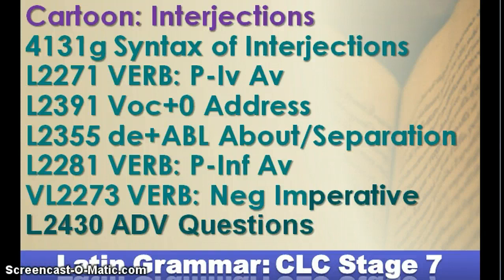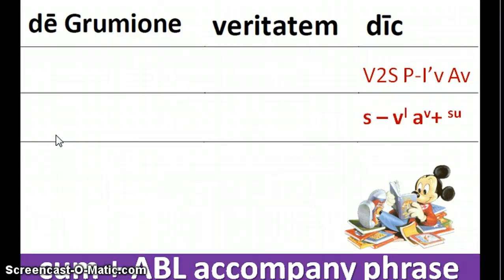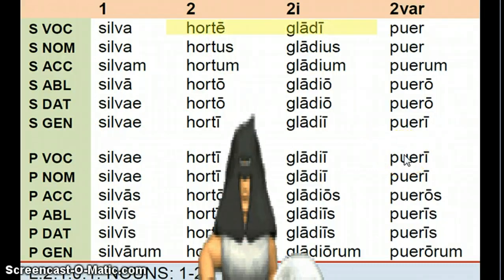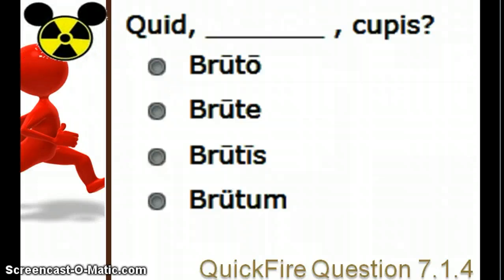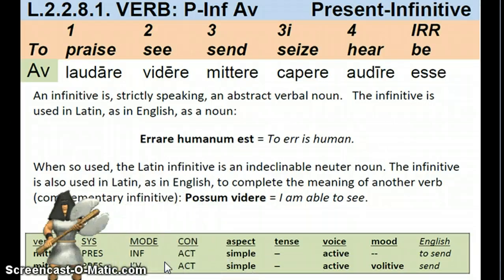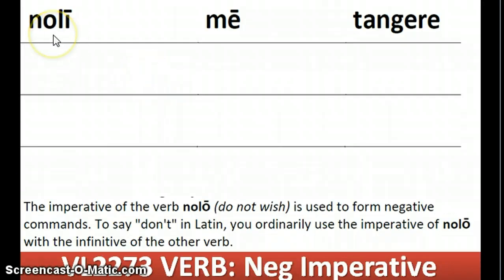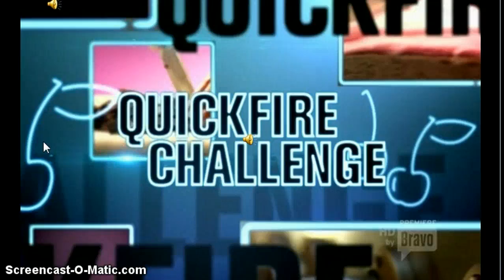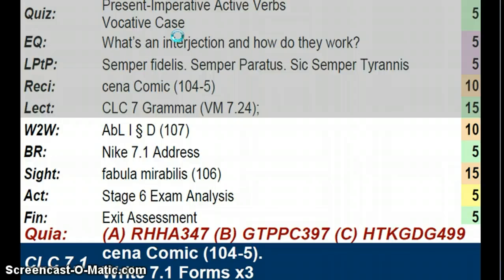CLC Stage 07 Grammar